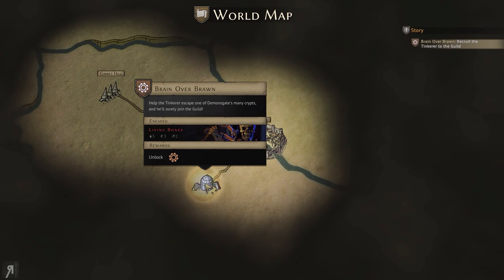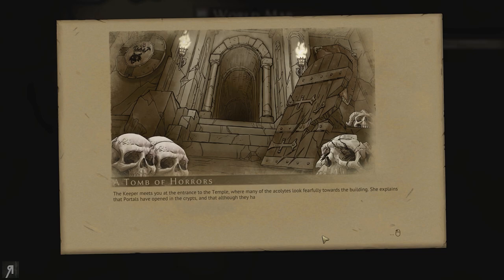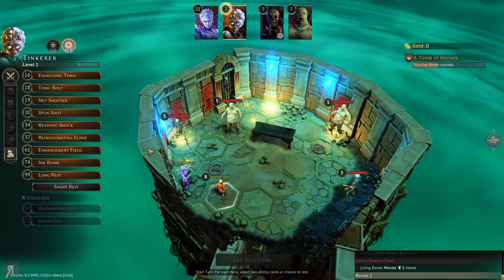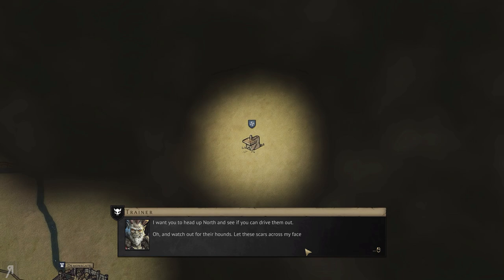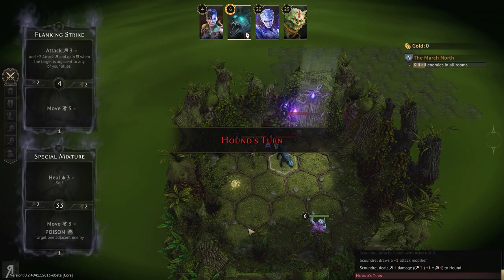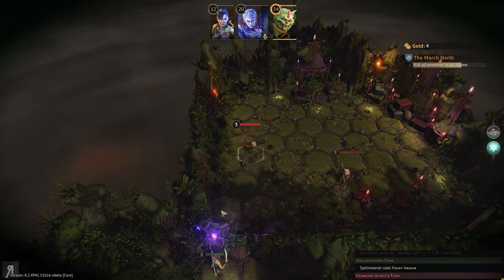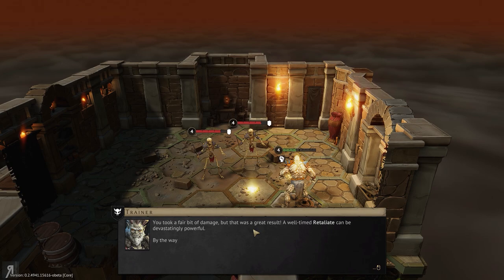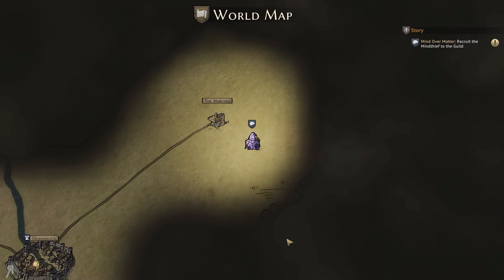First Impressions PT.2 | A CRAGGY SITUATION! | Let's Play GLOOMHAVEN Gameplay PC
About the game: Whether you are drawn to Gloomhaven by the call of adventure or by an avid desire for gold glimmering in the dark, your fate will surely be the same. Gloomhaven, the digital adaptation of the acclaimed board game, mixes Tactical-RPG and dungeon-crawling.